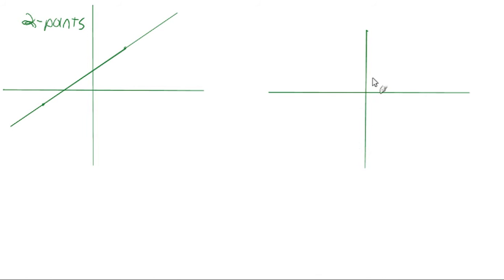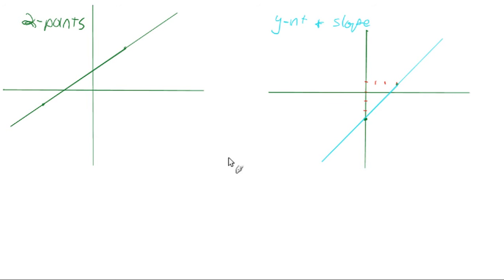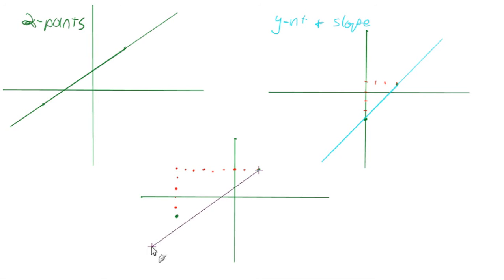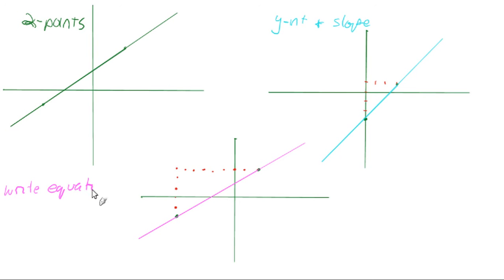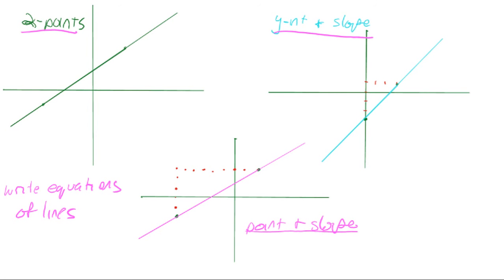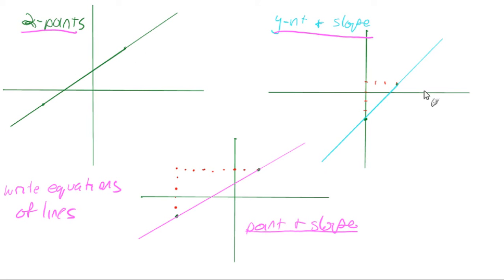2.4: Write equations of lines (intro 1)